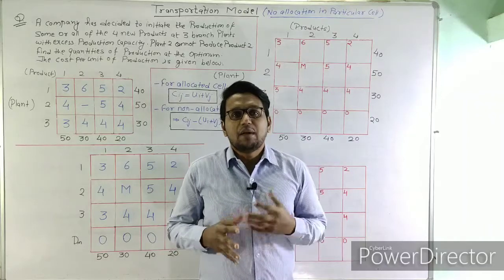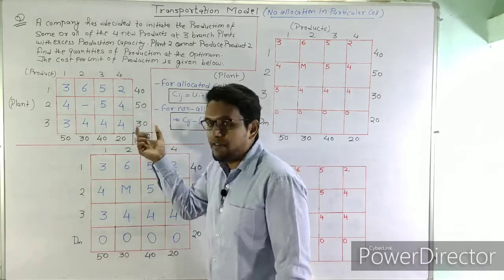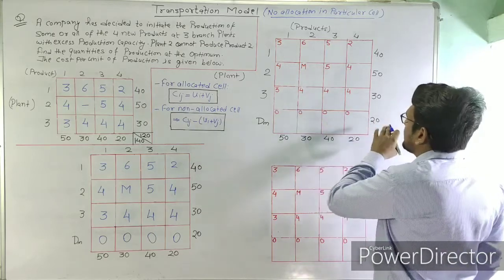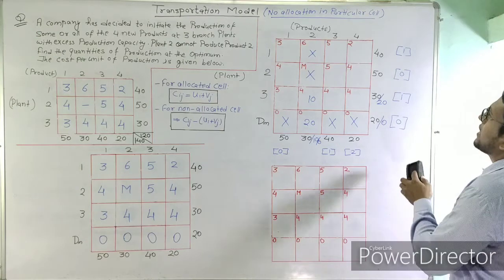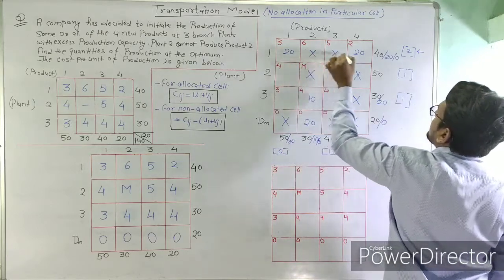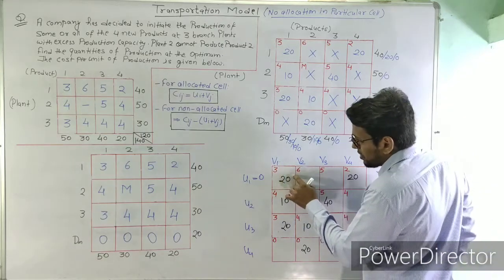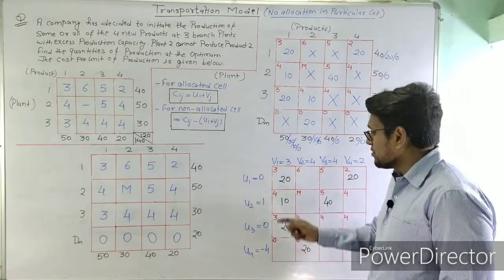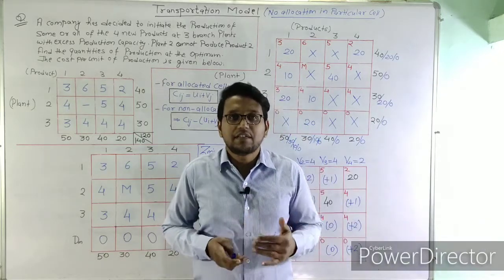Operations Research ll Lecture-40 ll Transportation Model ll No Allocation in Particular Cell ll LPP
Operations Research ll Lecture-40 ll Transportation Model ll No Allocation in Particular Cell ll Linear Programming Problem.

This Lecture deals with the transportation problem with No Allocation in a Particular Cell. And how to obtain optimal solution.